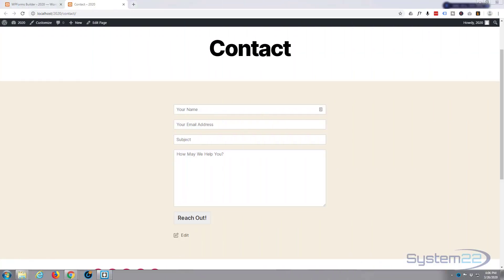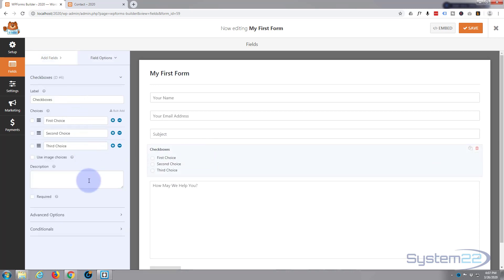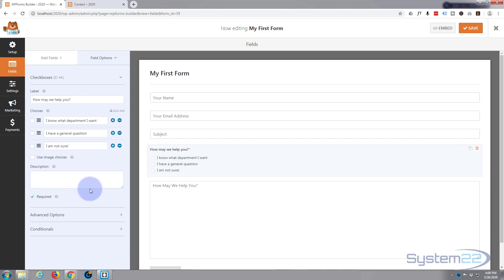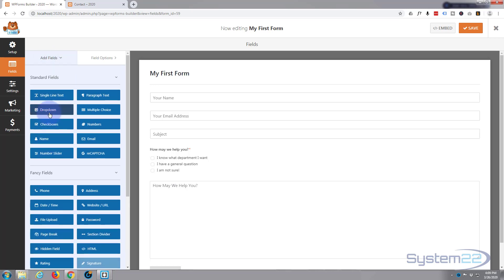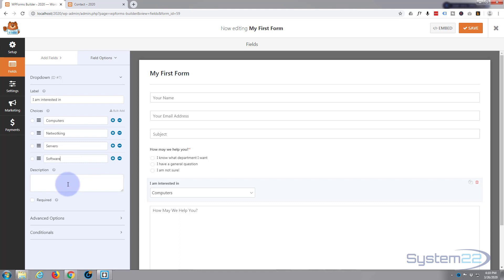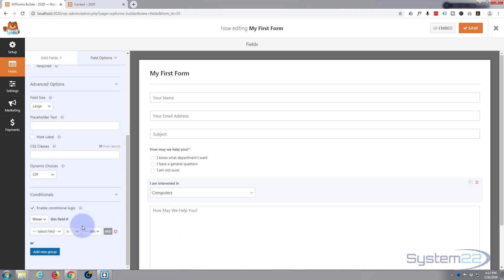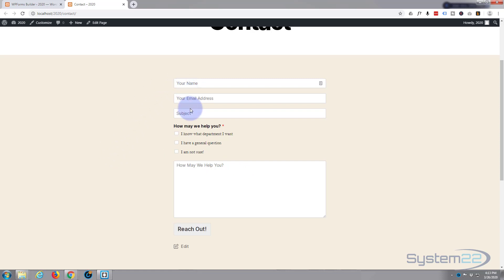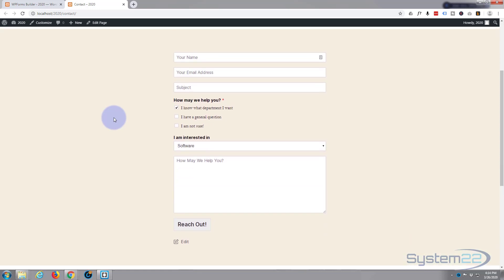WPForms Checkboxes Dropdowns And Conditional Logic 👍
WPForms Checkboxes Dropdowns And Conditional Logic. WPForms is a great drag and drop form builder. It has some fantastic features, and most importantly, unlike some other form builders, it is really easy to use. So, follow along with this series of videos and see how easy building complex forms can be.